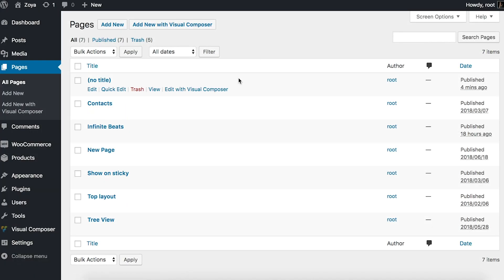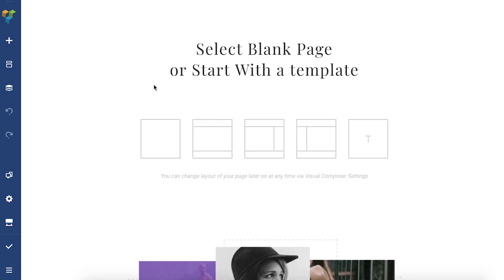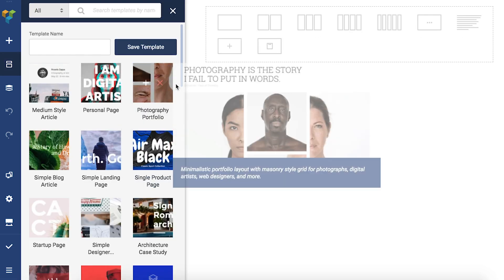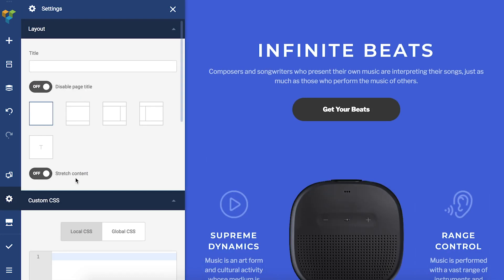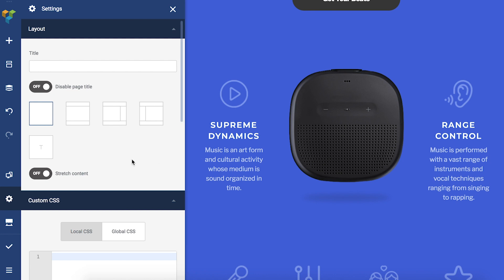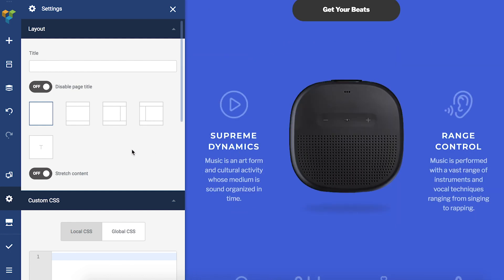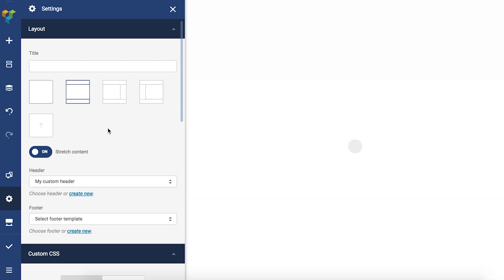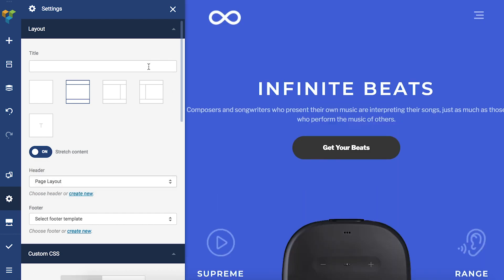How To Change Page Layouts In Visual Composer Website Builder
Learn how to change the layout of any page, post or custom post type via Visual Composer Settings.